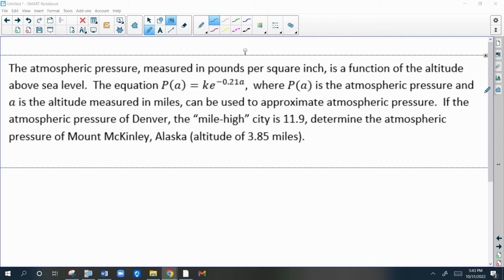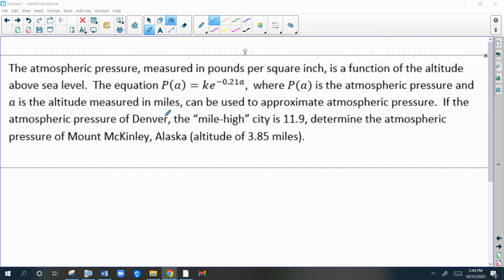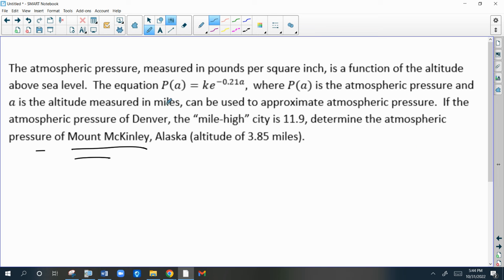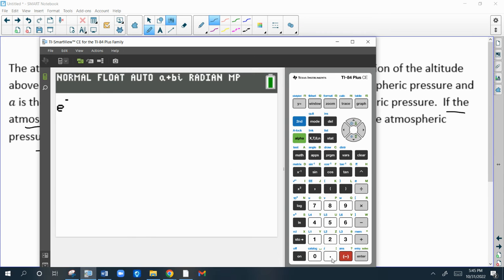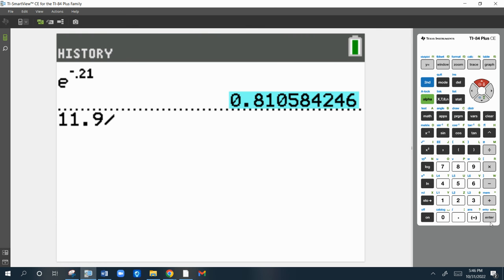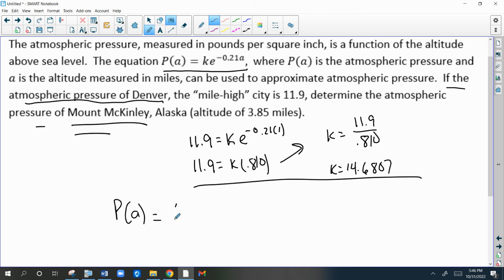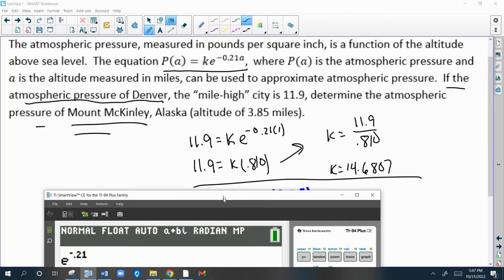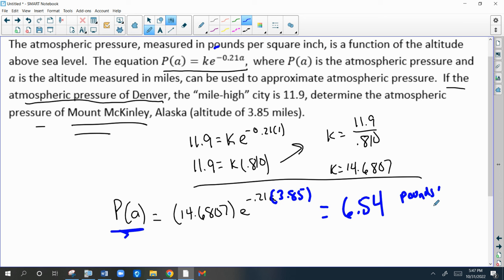3.5 Exponential Applications - Noneconomic example